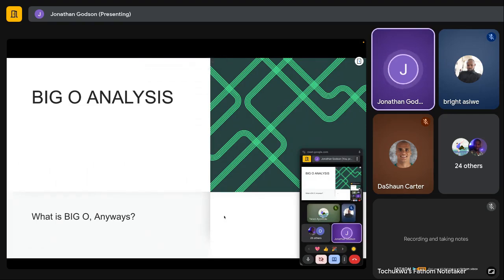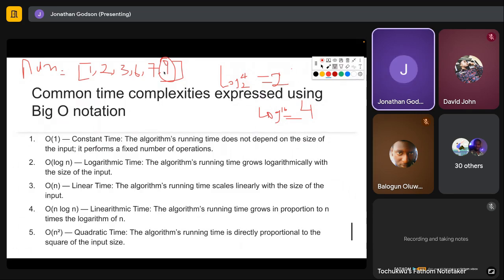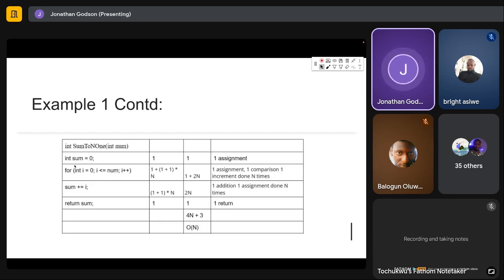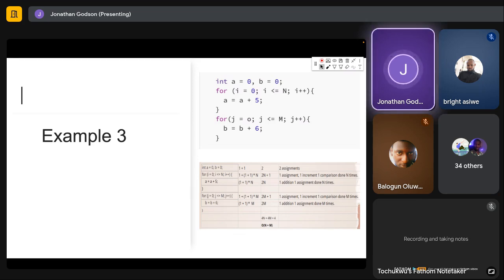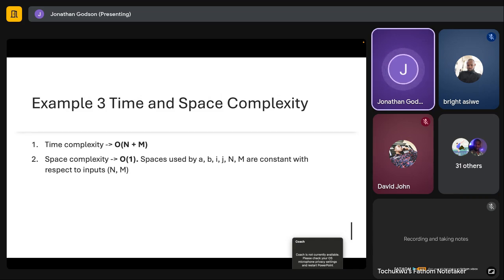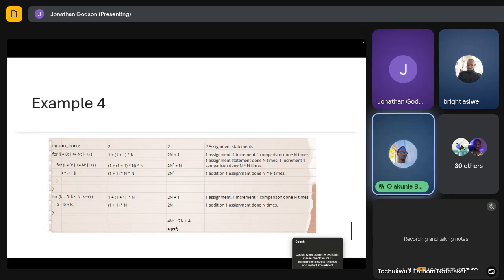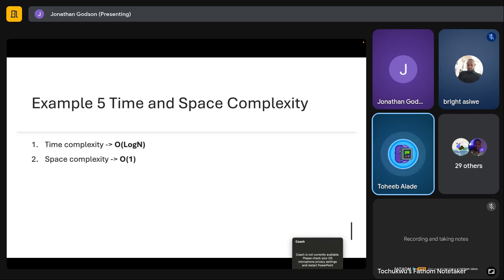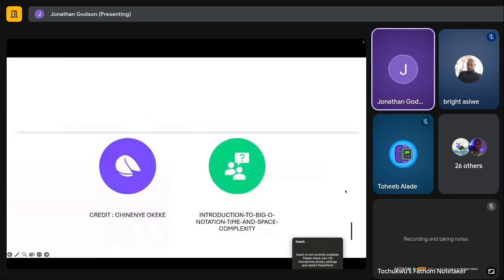Big O Analysis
A DSA Session